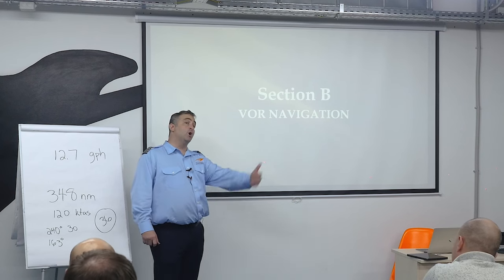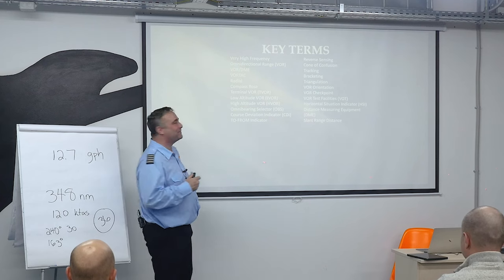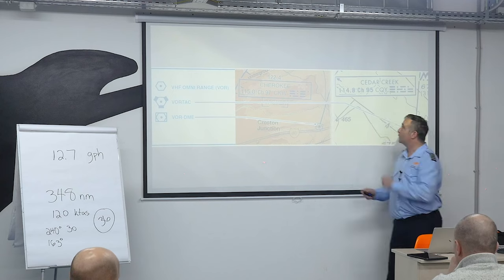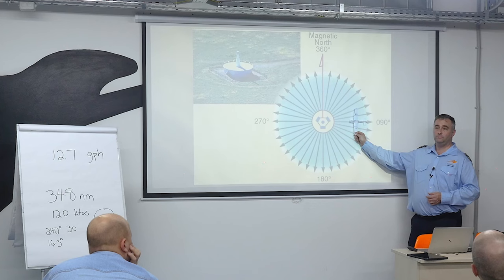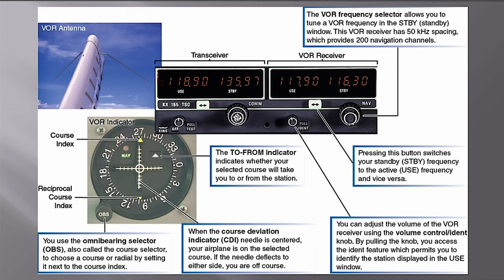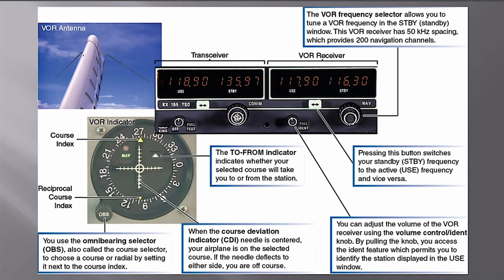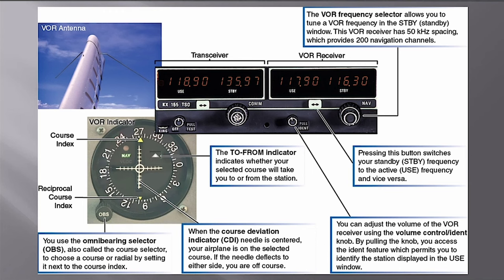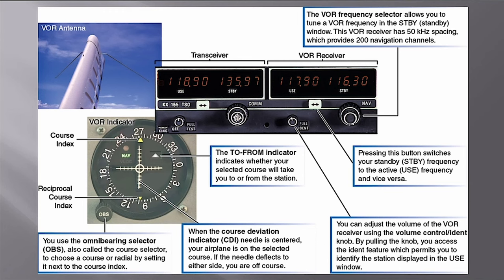Lesson 26 | VOR Navigation | Private Pilot Ground School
Lesson 26: VOR Navigation

VOR stands for very high frequency omni-directional range and is a navigation aid (navaid). At the most simple level, a VOR is a type of navigation system for aircraft, using very high frequency radio signals emitted by radio beacons.

VOR stations broadcast the three letter identifier in Morse code. Because VOR signals have a range of about 200 miles, it is possible for an aircraft to receive multiple VOR signals. Therefore, it is necessary that pilots identify a VOR before navigating to it to ensure the proper navigation aid is selected.  In some cases a voice signal is broadcast with the station name with recorded advisories.

SEVIS Approved part 141 SkyEagle Aviation Academy offers the highest standards of airmanship training available, in accordance with approved programs and FAA certification. Our pilot school specializes in professional training programs for future pilots starting from the very first steps in their career up to the moment they receive their commercial pilots license.

In our flight academy, we use our own private fleet of single-engine and multi-engine aircraft for training and recreational flights. Our aircraft are expertly maintained and feature the most modern avionics. SkyEagle Aviation Academy is a fully part 141 certified FAA approved school. We offer part 141 flight school programs as well as 61 from Private Pilot up to Airline Pilot licenses.